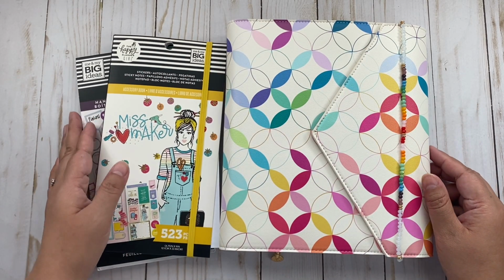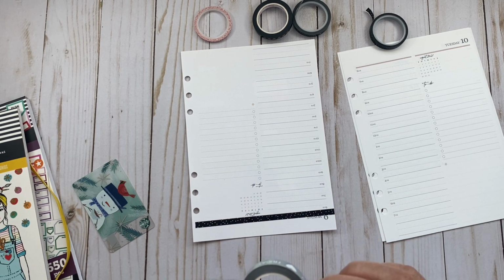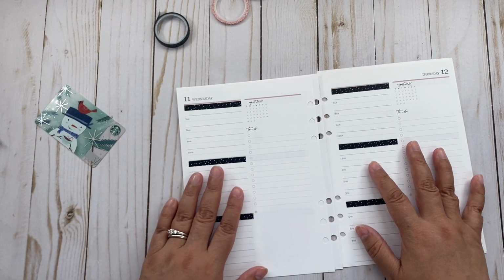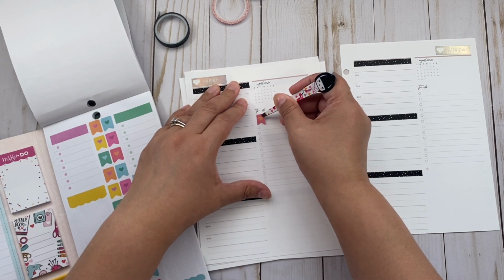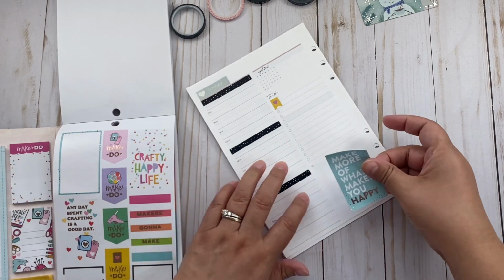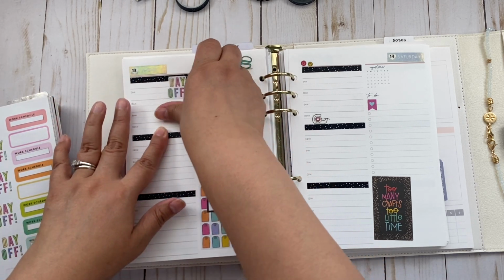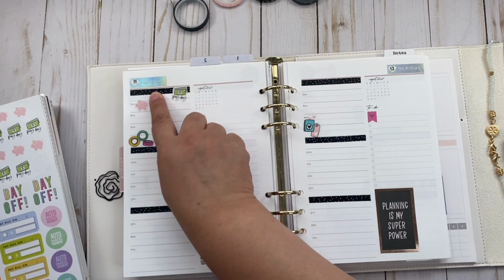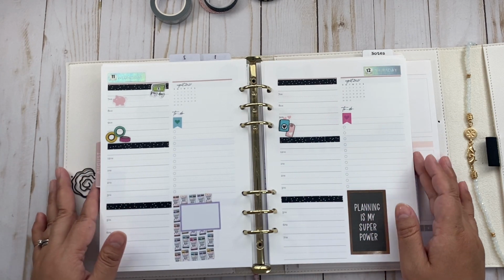Plan With Me August 9 - 15, 2021 | Erin Condren | Happy Planner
Hey there planners!

Let’s Plan With Me!
 For the week of August 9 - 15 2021

Mimi

This is a one time use code!

Kaycee Leigh Design

Happy Mail:
          Mimi
Makeup Your Plan